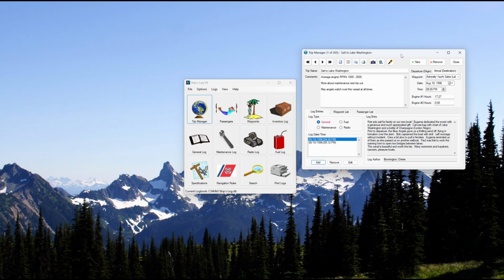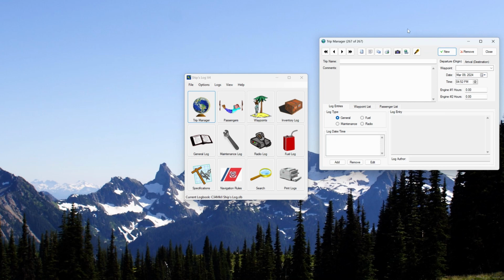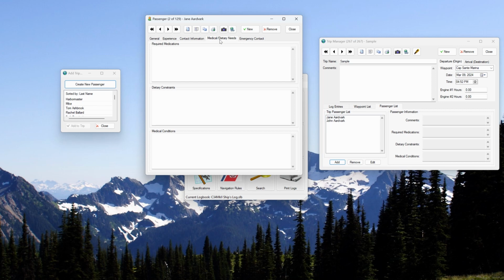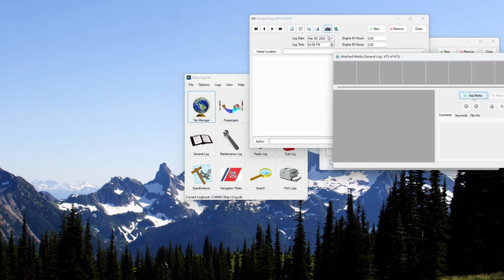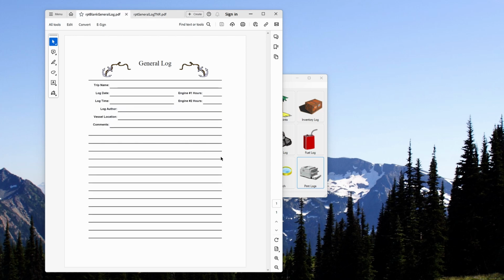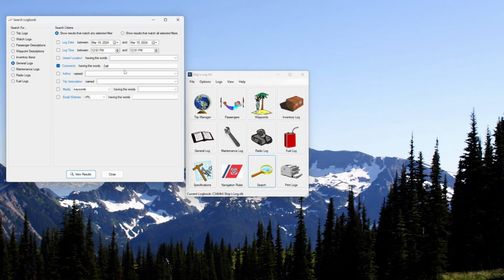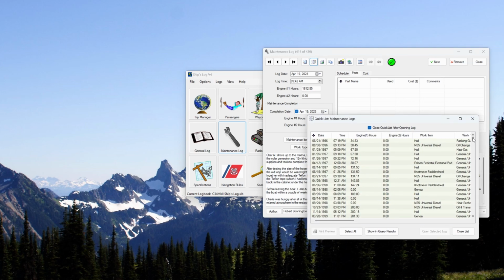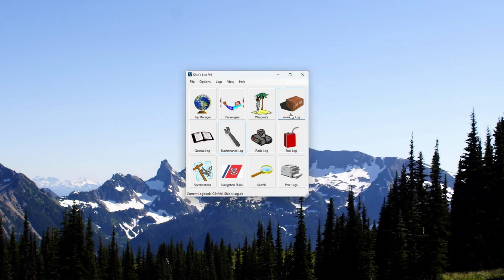Episode 33 - How We Manage Our Log Entries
This video is intended to address some viewer questions about how we manage our log entries, including maintenance and inventory records.